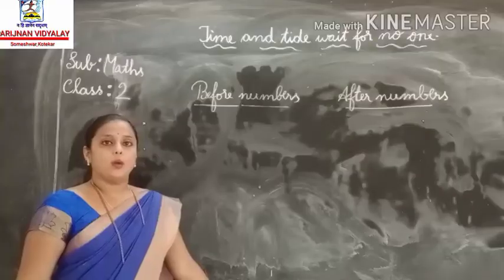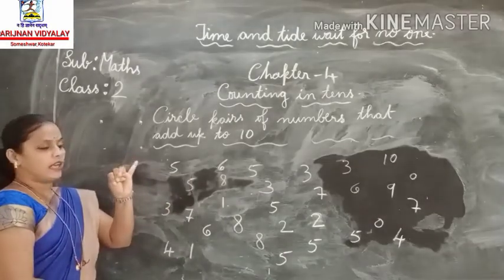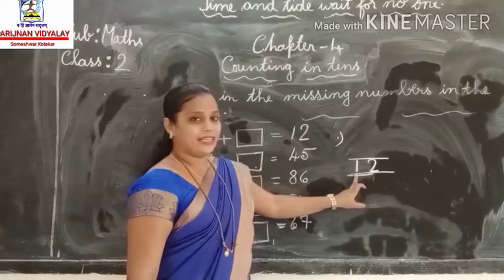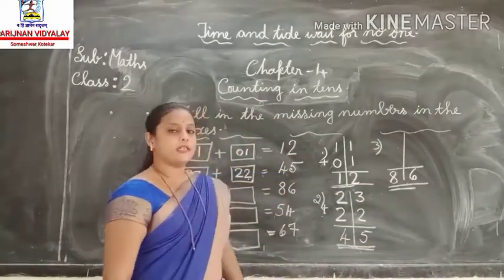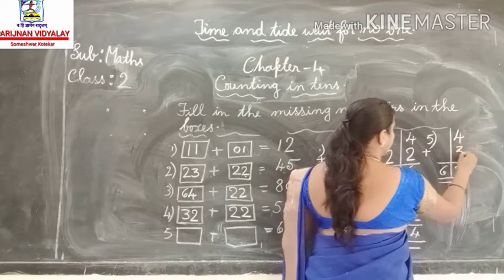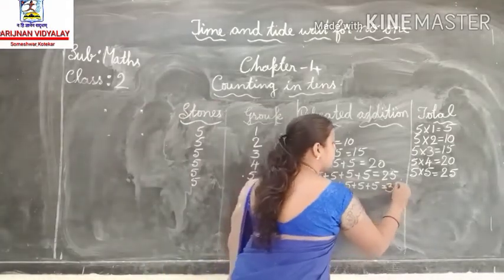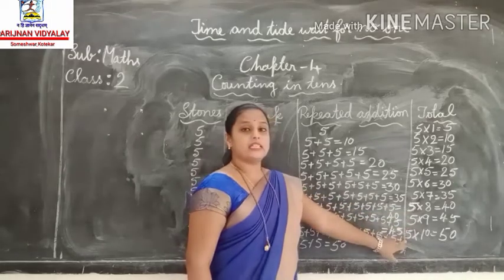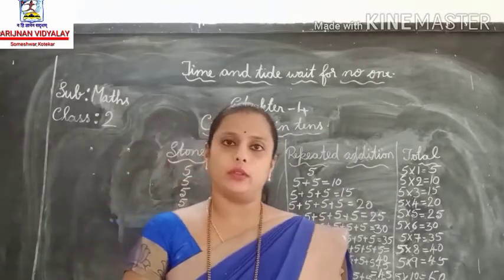Class 2 Maths ( period 6)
Chapter 4 Counting in tens